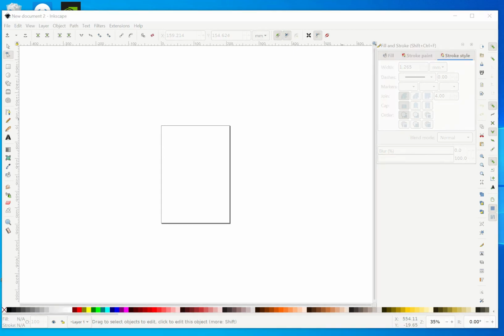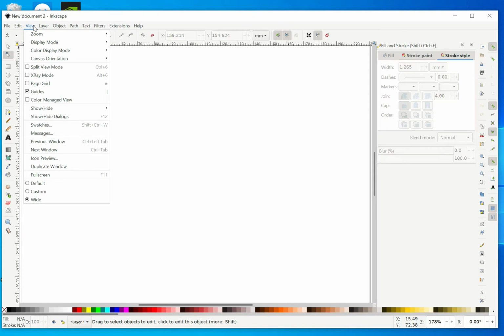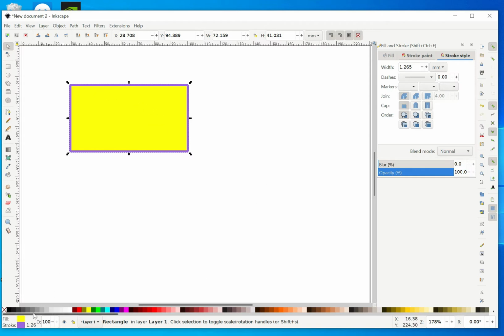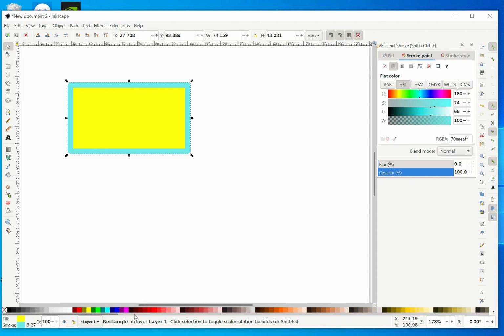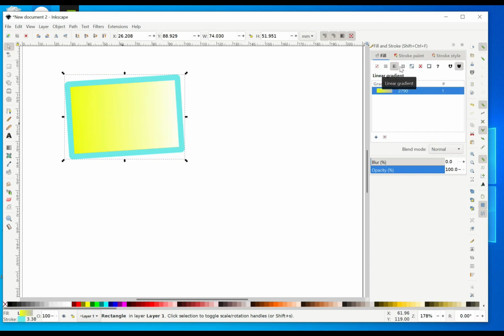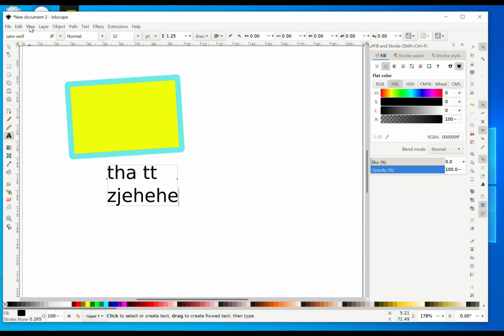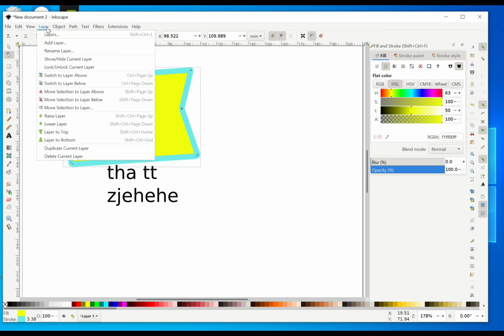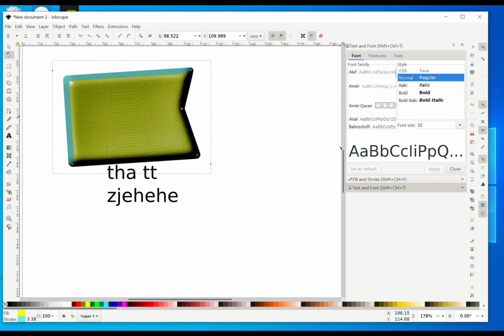Inkscape 1.0. Inkscape First Lesson. Interface and Basic Drawing Tutorial. Bascis. Intro.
Inkscape Tutorial, Inkscape Lesson. This lesson gives a first user of Inkscape an overview of the interface of Inkscape and the basic drawing tools.